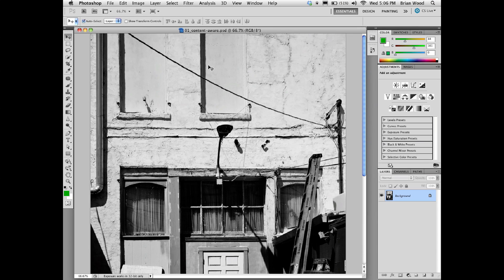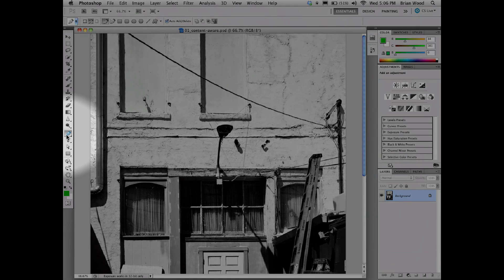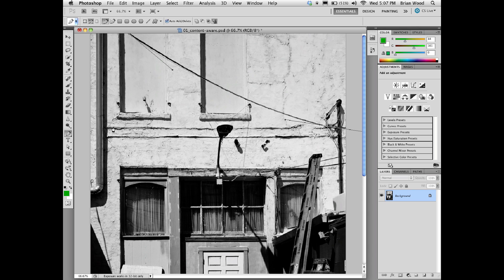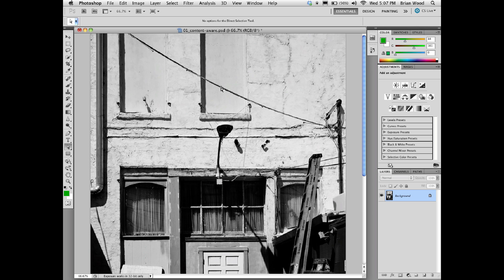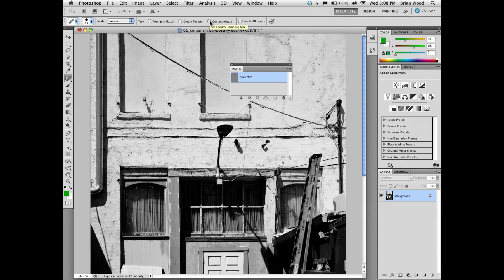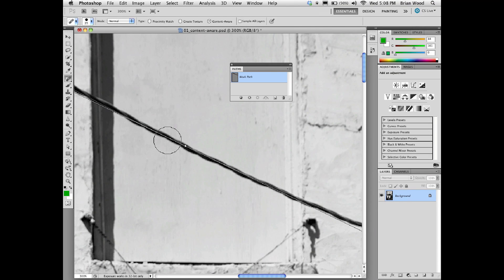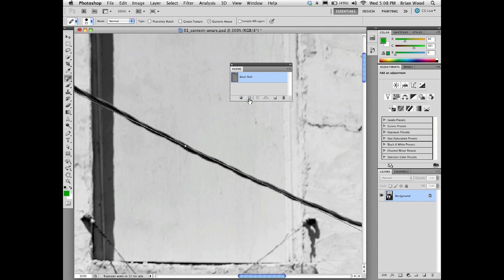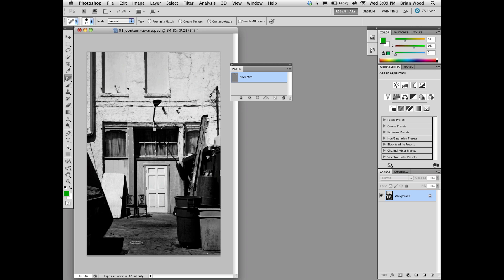Adobe Photoshop Quick Content Aware Spot Healing Brush Trick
If you've ever tried to use any of the cloning tools to remove something like a power line that is curved, then you know how tricky it can be. Well, using Photoshop CS5, Content Aware, and the Spot Healing Brush you can easily get rid of them using this trick.